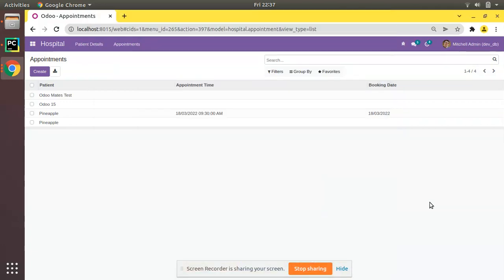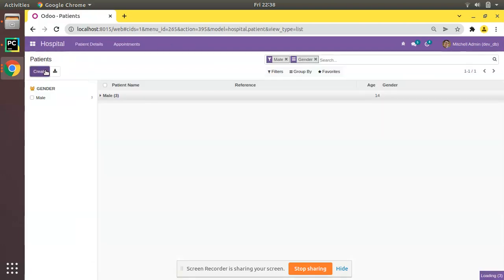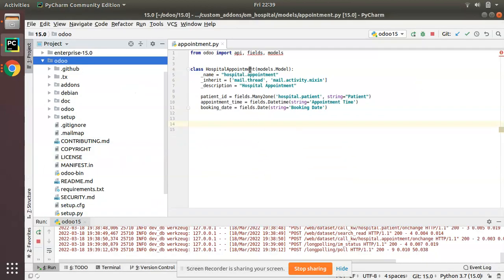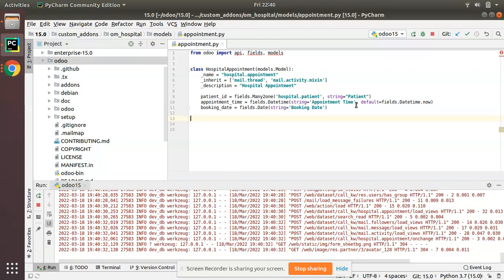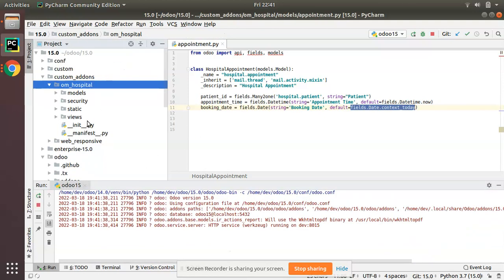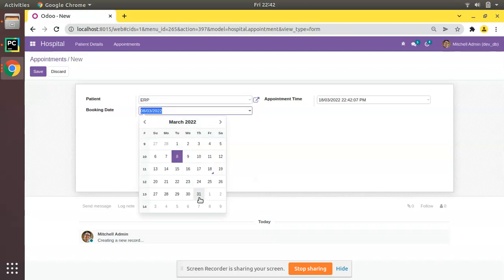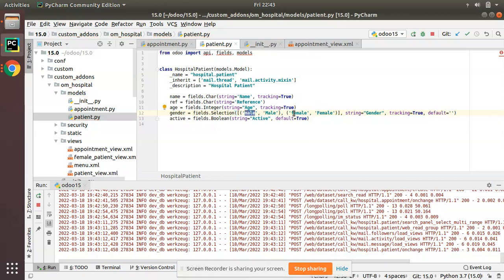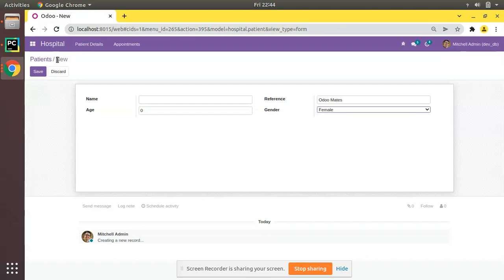22. How To Set Default Values For Fields In Odoo || Default Field Values || Odoo 15 Development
How to set default values for fields in odoo. Steps to set default values for field in odoo. Working of default field values in odoo. Odoo 15 development tutorials. Steps to create module in odoo 15. Build module in odoo 15 from scratch.